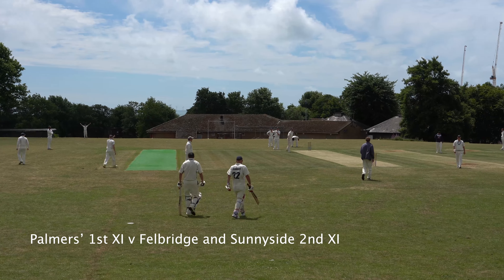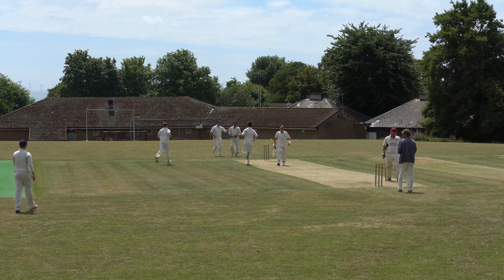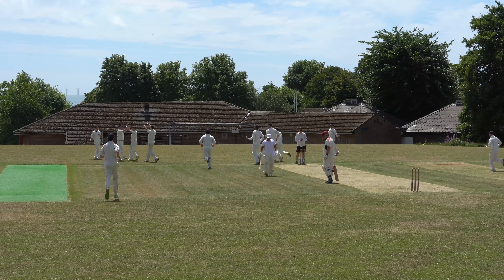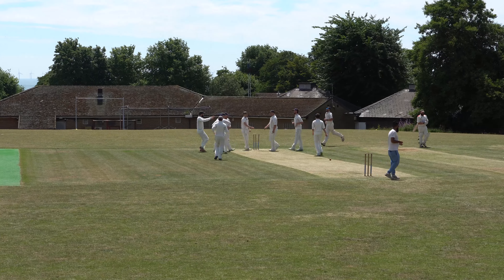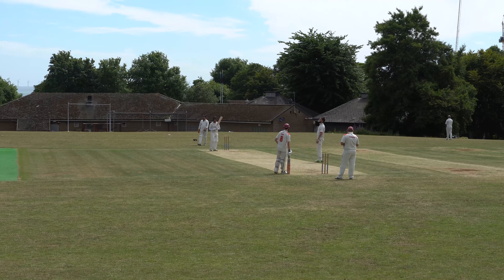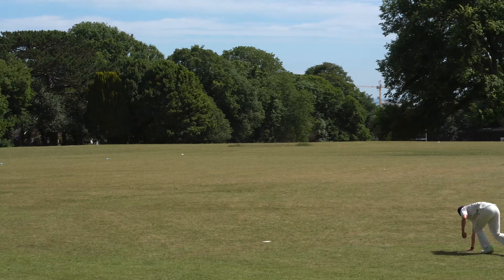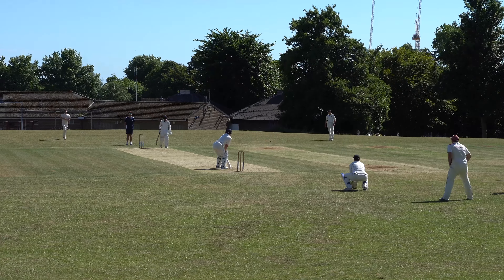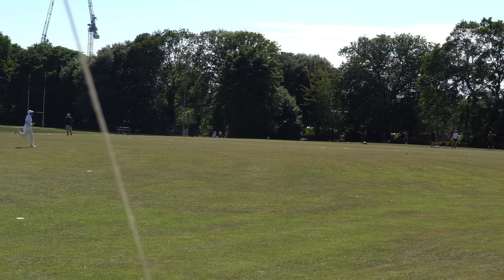The 49ers - Two out on 49 for Palmers' 1st XI v Felbridge and Sunnyside 2nd XI.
Palmers' 1st XI v Felbridge and Sunnyside 2nd XI. Sussex Cricket League - Div 7 (Central). 2 July 2022 at Hove Recreation Ground. Weather, dry, very breezy (again) and sunny.